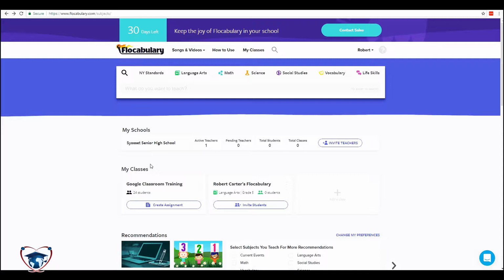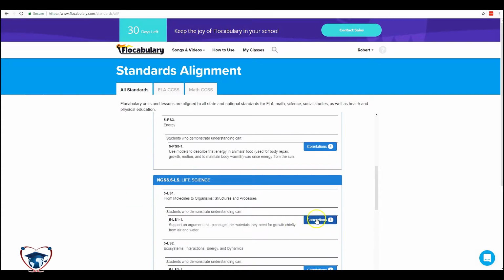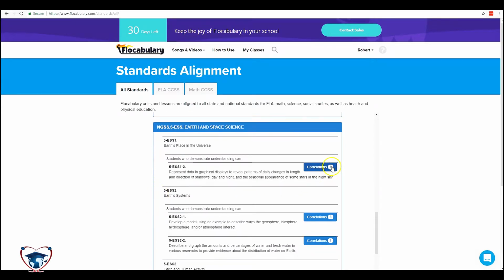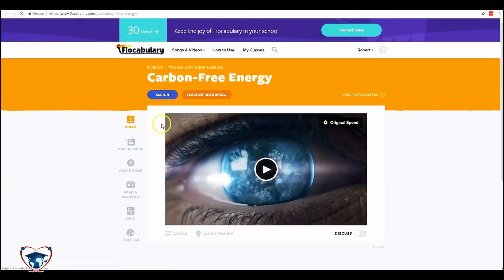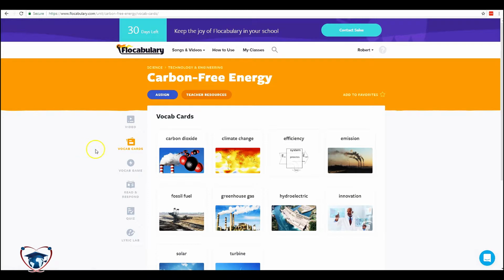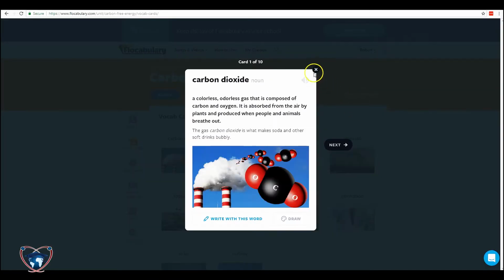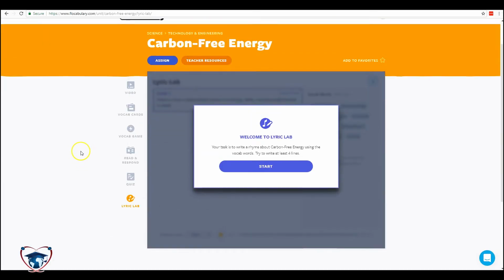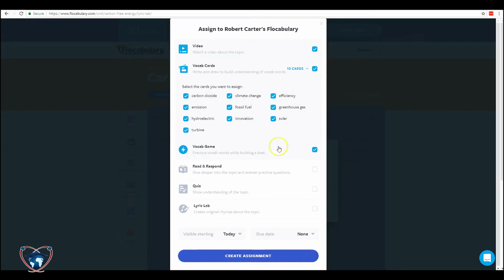Flocabulary - How to Add a Lesson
How to Add a Lesson on Flocabulary

This video details how to add lessons to your existing classroom. Lessons can be searched in the search bar by content area or standard. Additionally, lessons can be assigned directly to the classroom by name.

This site is an engaging learning experience that utilizes educational hip-hop music to reach students in multiple content areas. Flocabulary has materials for Math, Science, ELA, Social Studies, and more!